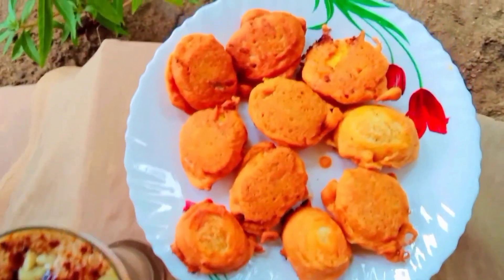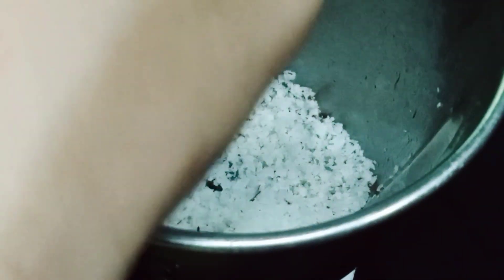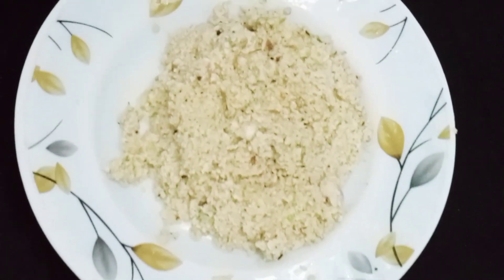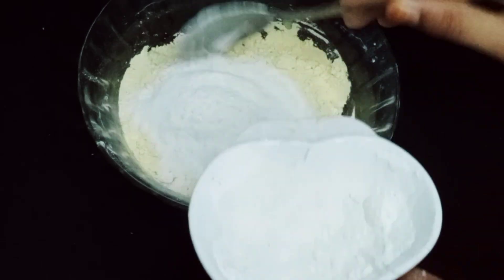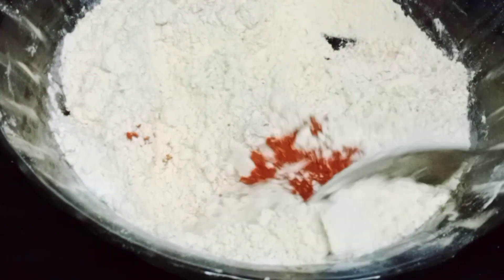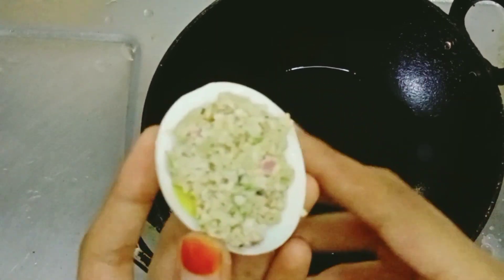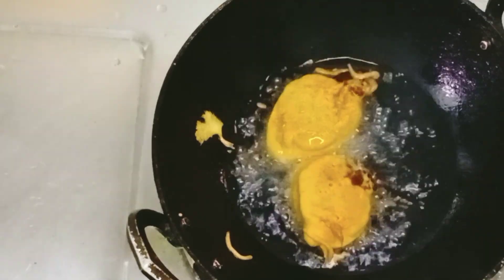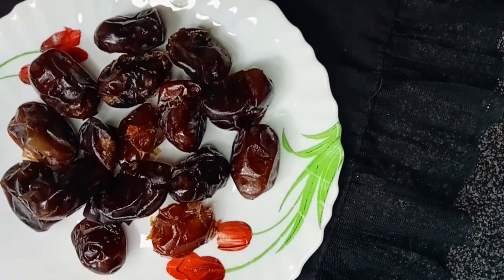Easy iftar snack // special egg baji // easy dates milk shake // easy iftar drink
Hello guys ,,,,,
this video is about making an iftar drink and snack .
hope you guys liked my video
byeee
stay safe .